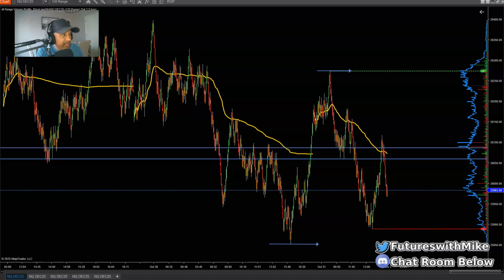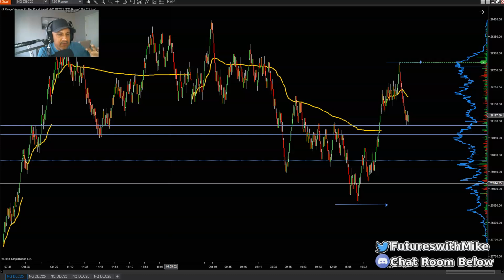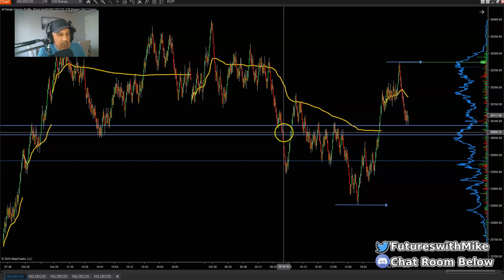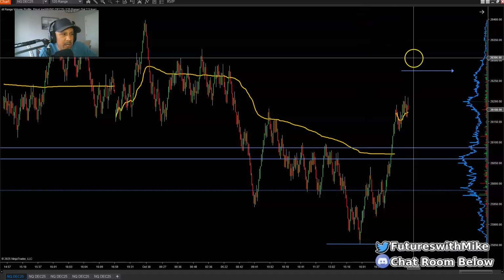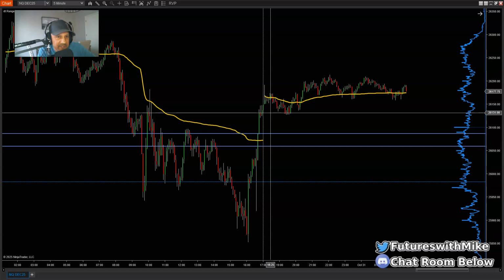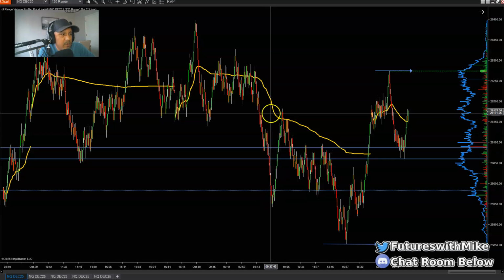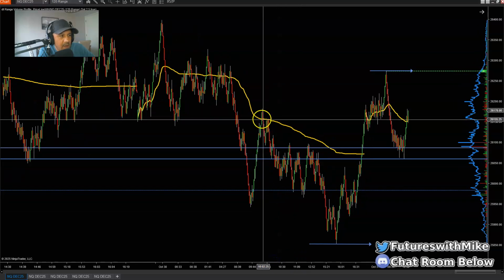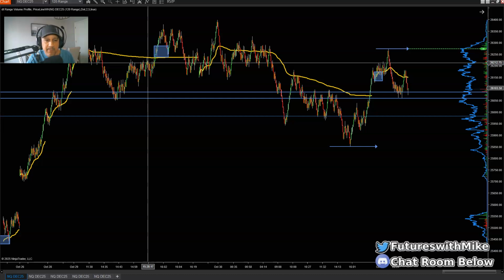The Only Range Bar Charting Video You'll Ever Need for Beginners with Zero Experience